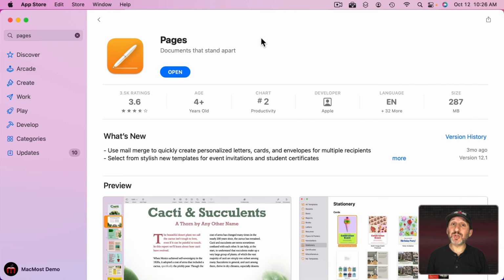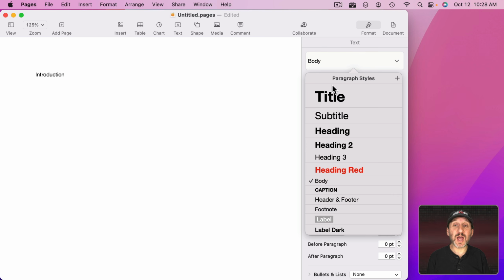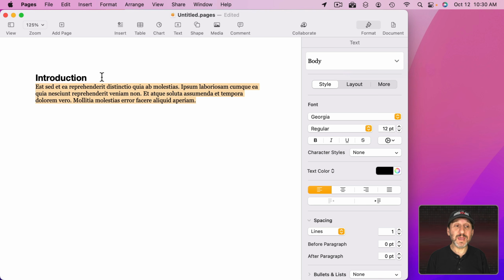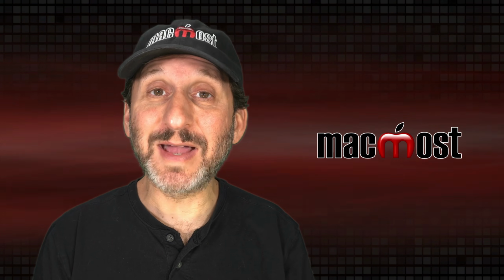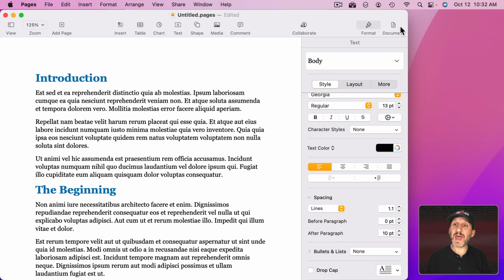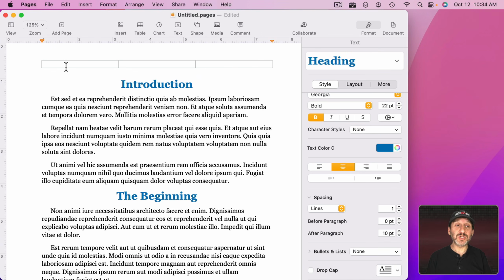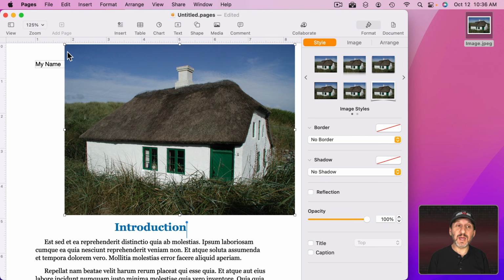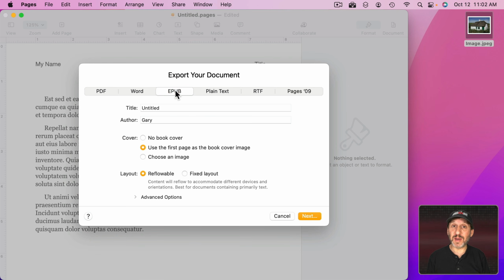Learn How To Use Mac Pages In 5 Minutes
Learn how to create a Pages document and add text with formatting, line spacing, headers and footers and much more in this quick tutorial. If you need to get up to speed fast to start a report or paper, this tutorial is for you.

00:00 Intro
00:25 Start a Document
00:49 Adding Text With Styles
02:24 Line and Paragraph Spacing
02:47 Margins and Indents
03:45 Headers and Footers
04:20 Adding Images and More
04:59 Printing and Exporting